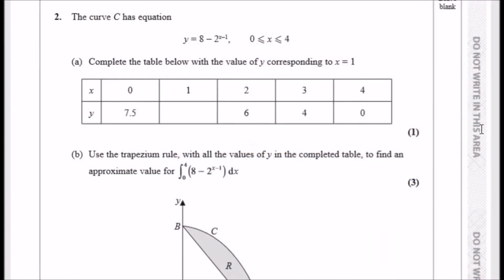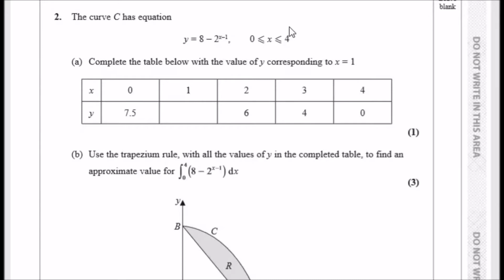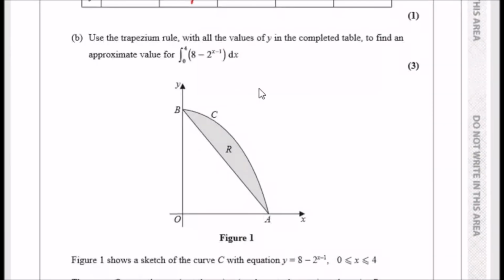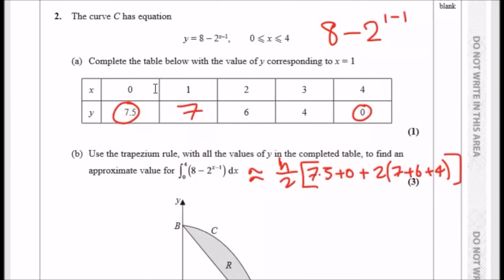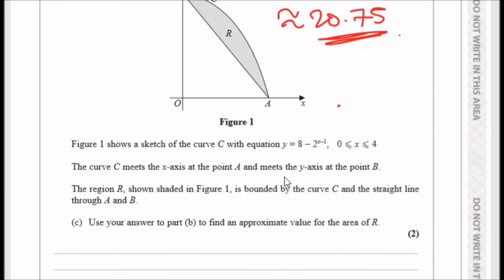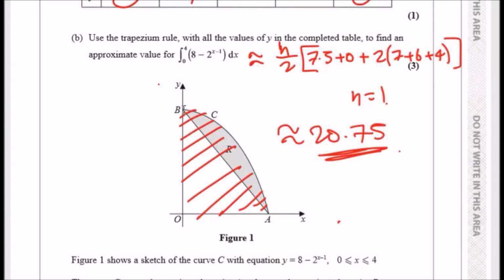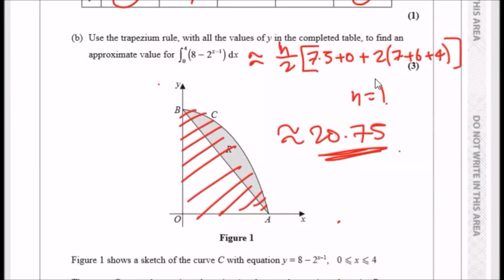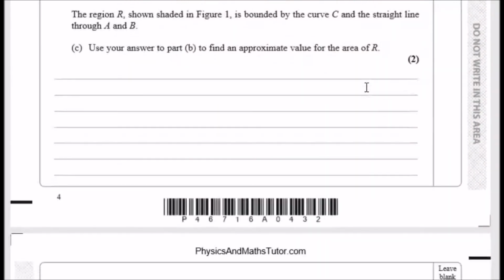C2 Edexcel June 2016 | Question 2 Walkthrough | Trapezium Rule